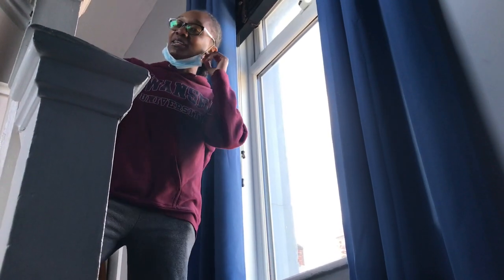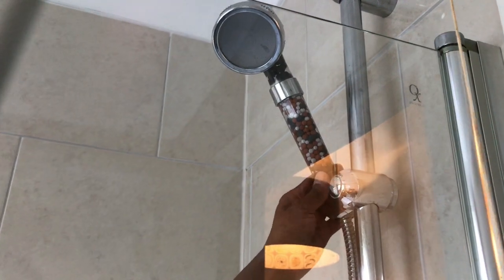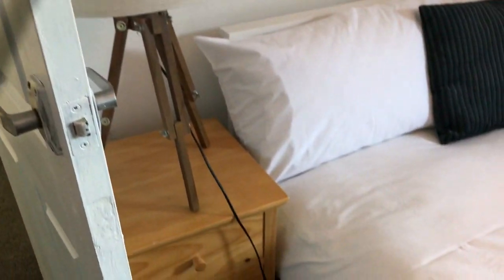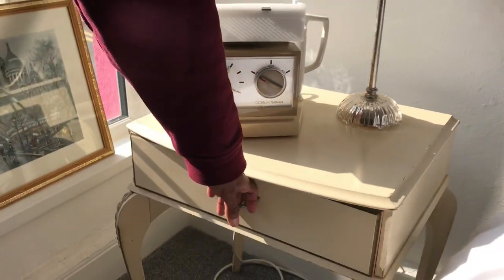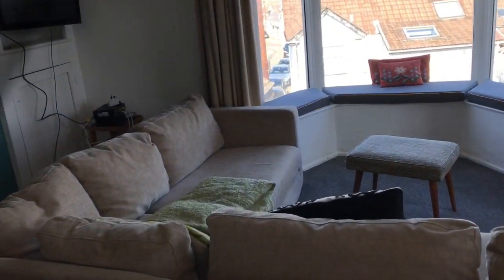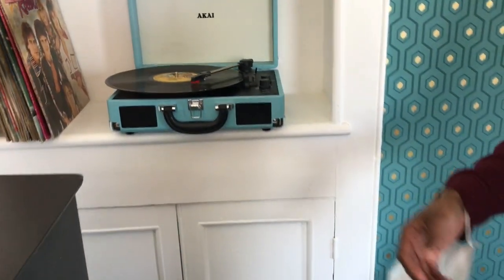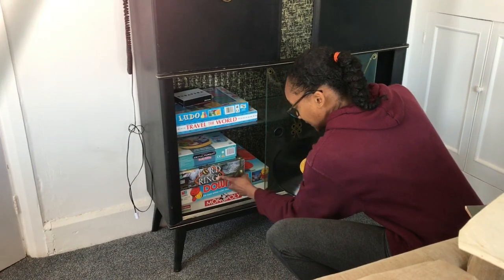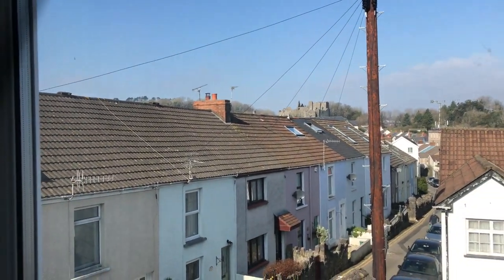NEW APARTMENT TOUR!!!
New Antique Apartment Tour situated in Mumbles, Swansea.